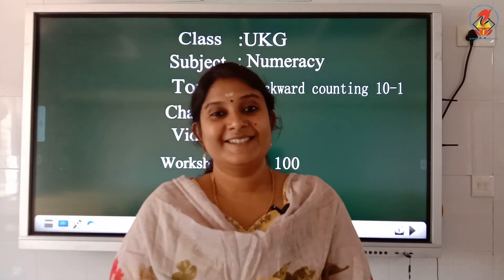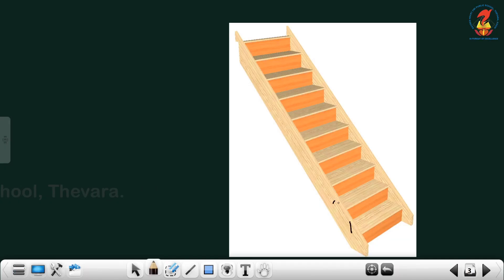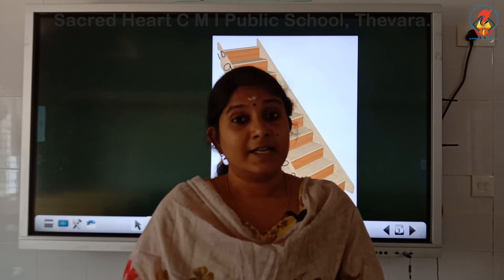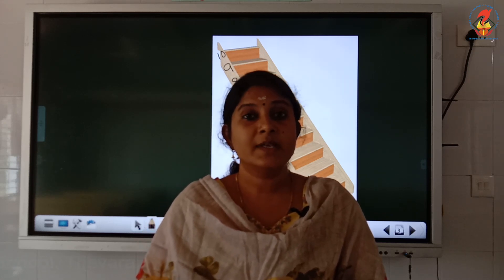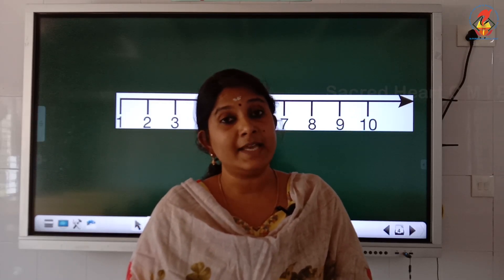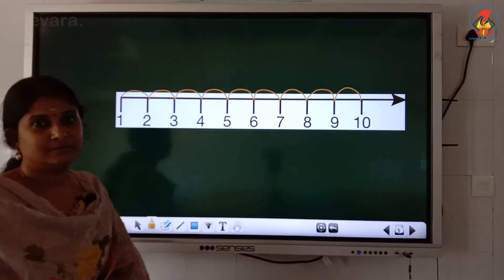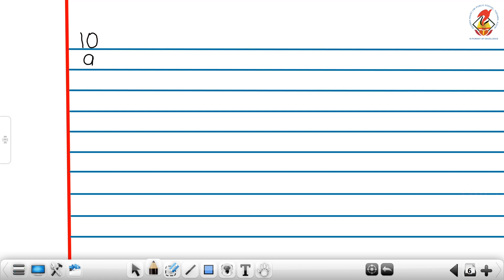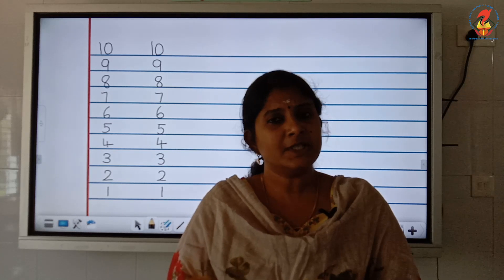UKG Numeracy Chapter 10 Video 01 Backward Counting 10-1